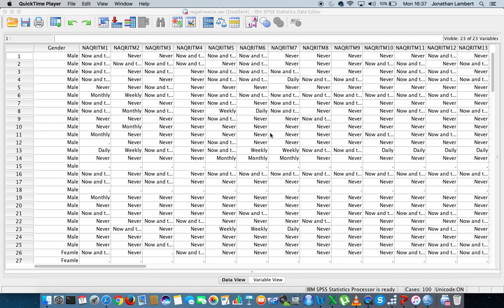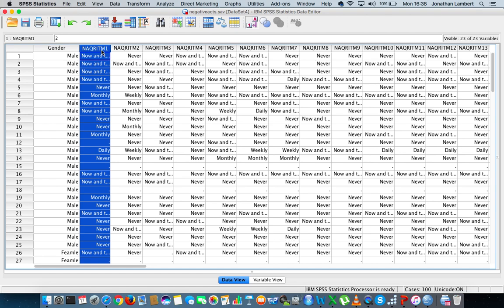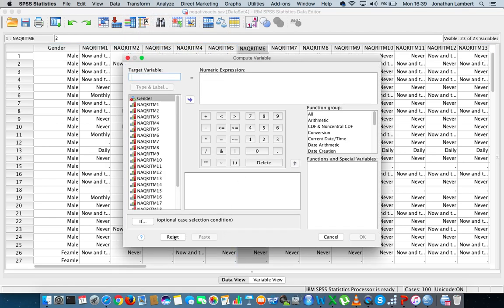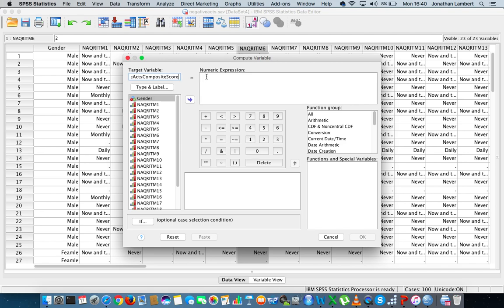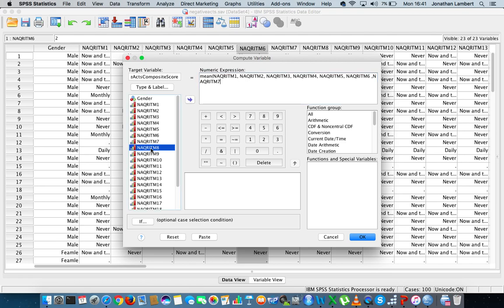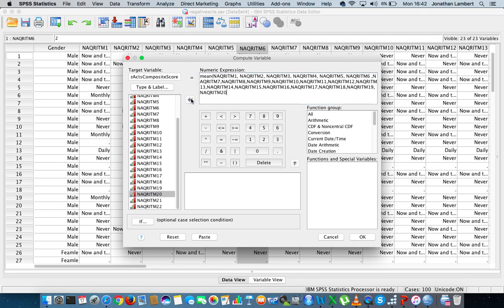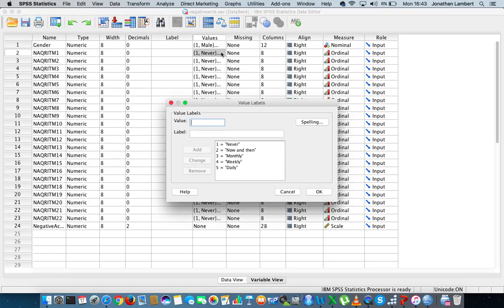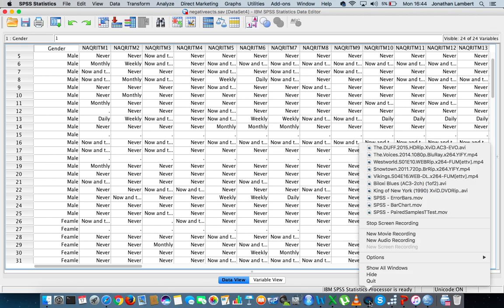SPSS: How to create a Composite Variable within SPSS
This short video details how to create a composite variable within IBM SPSS Statistics. In particular, we consider the 22 item Negative Acts Questionnaire and create an overall scale score based on the 22 item scale.